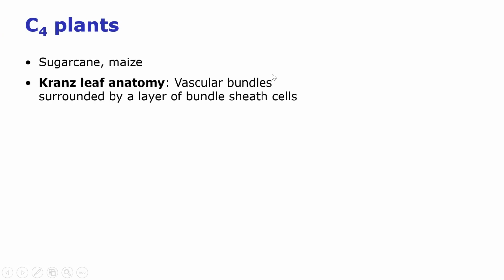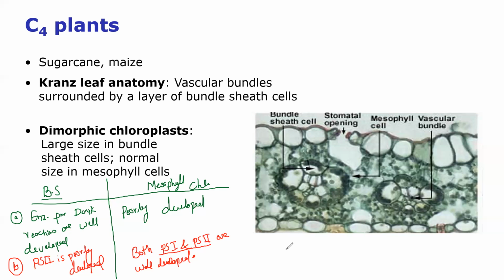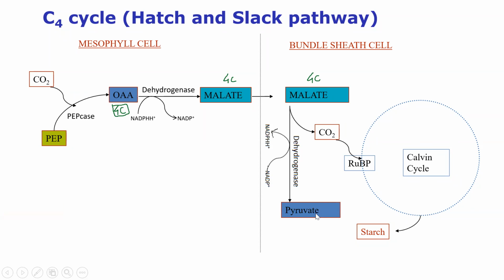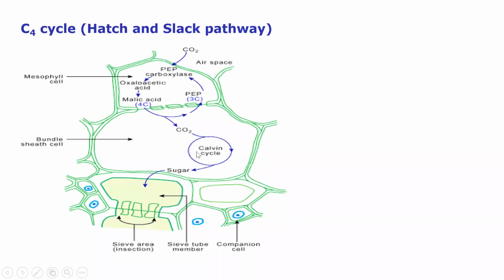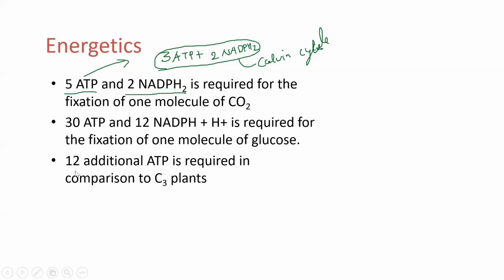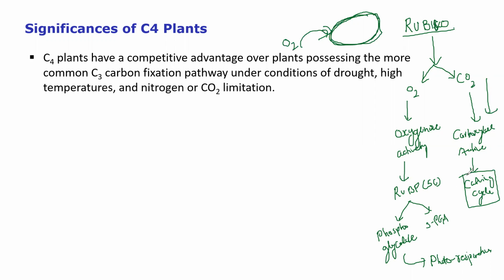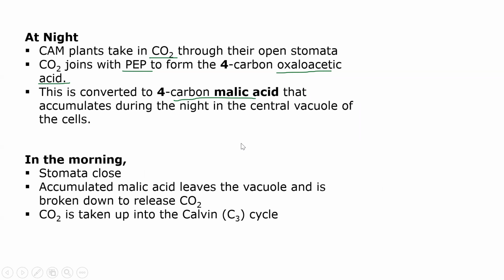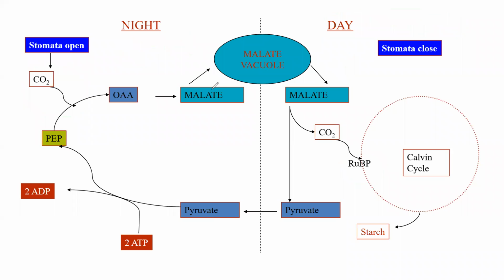Bio session conducted on 22 Oct